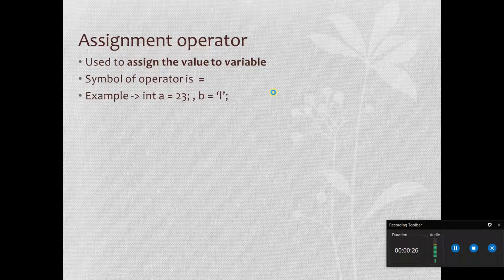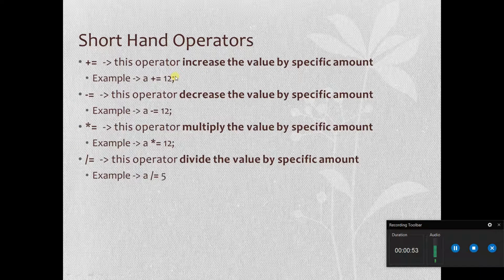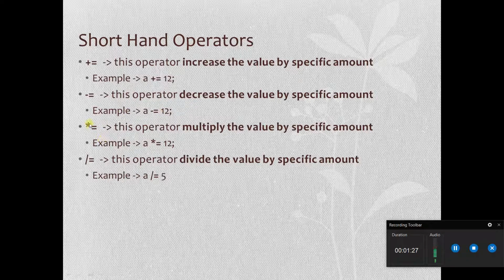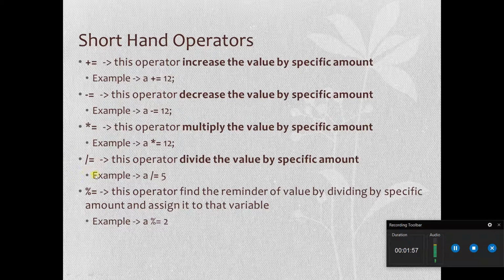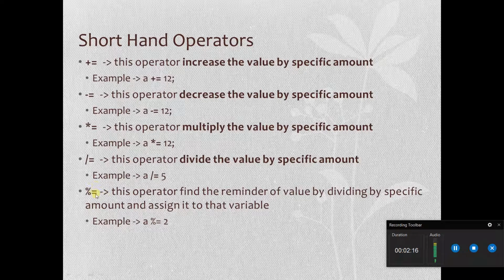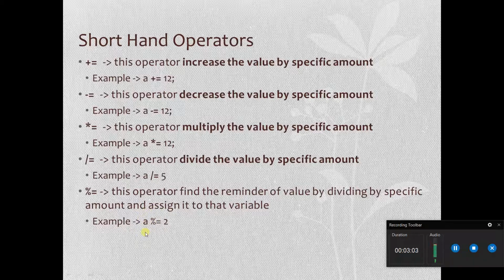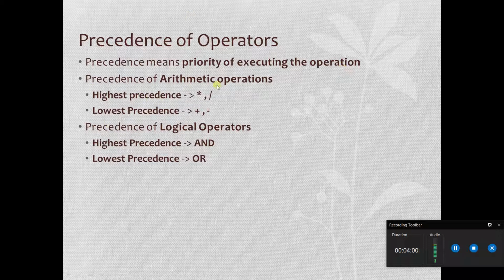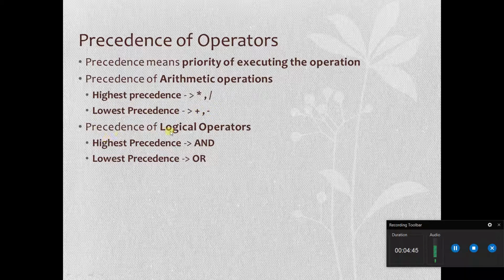#11 Operators in C++ Part - 3|C++ tutorial for beginners| Shorthand operators in C++ | Code Ease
In this C++ tutorial we will discuss about
Shorthand Operators and
Precedence of operators in C++